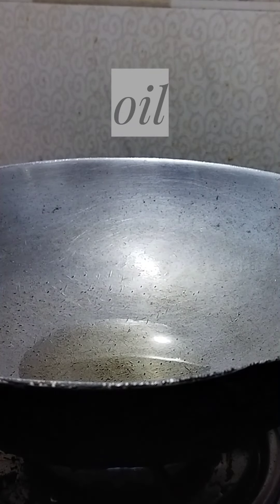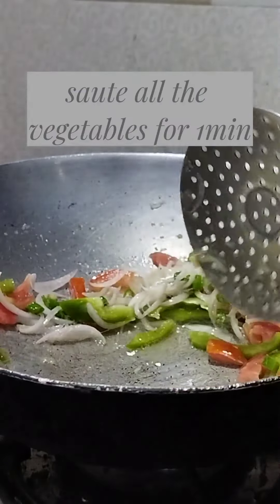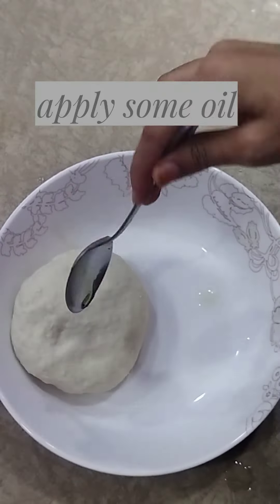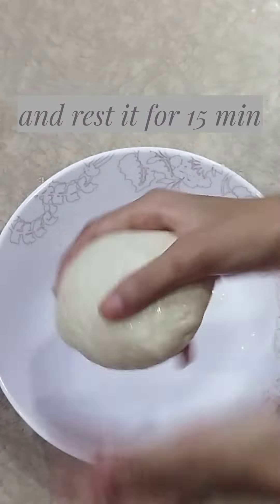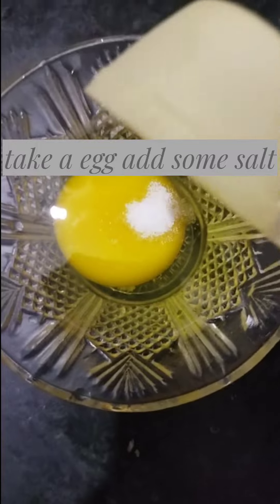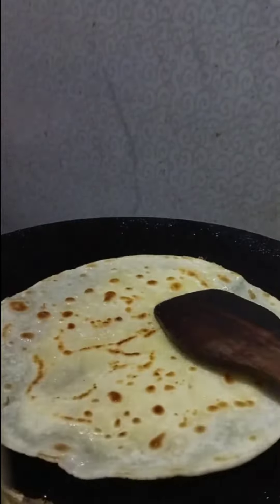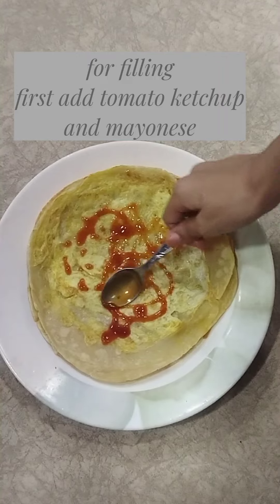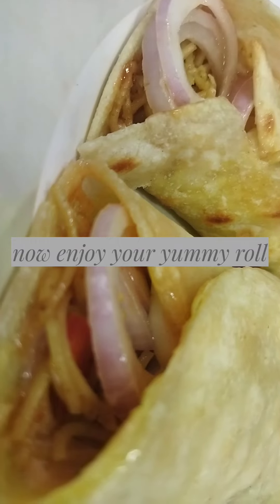egg roll recipe || street style egg roll recipe || simple egg roll recipe || cook with arisha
ingredients :
onion
ginger garlic paste
green chilli
soy sauce
chilli sauce
maggie masal
tomato
noodles
vinegar
cucumber
flour
eggs
onion
capsicum
mayonnaise
cooking oil